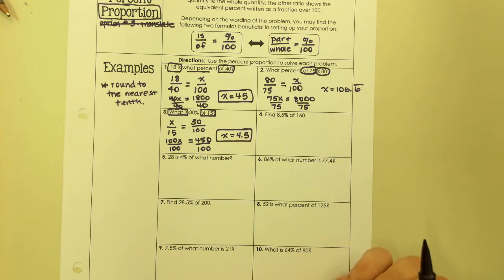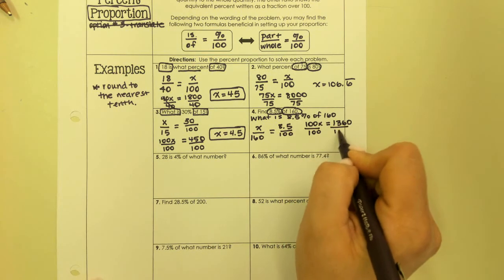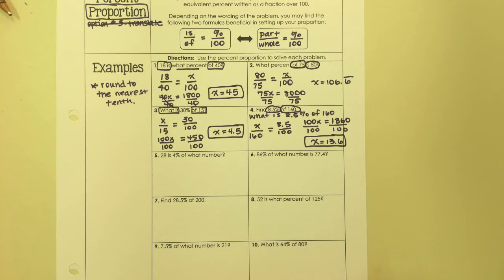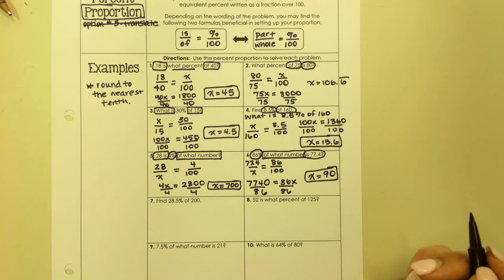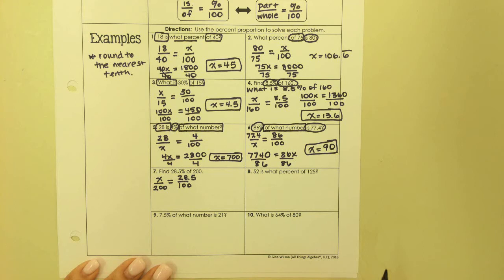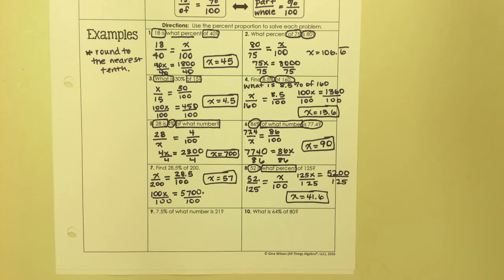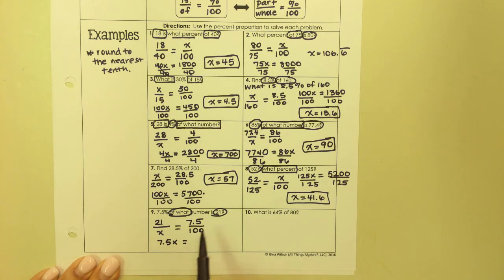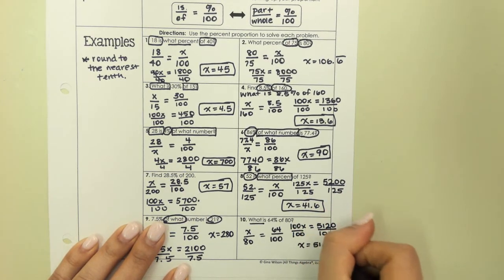Percent Proportions Part 1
Math 1B